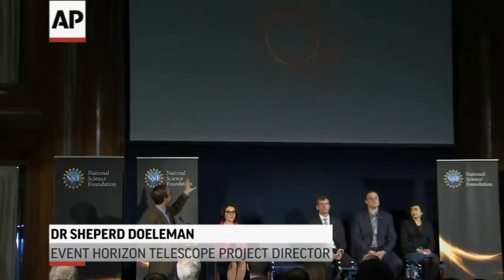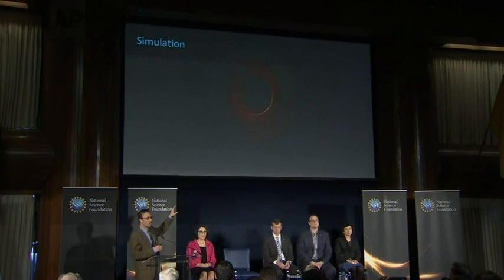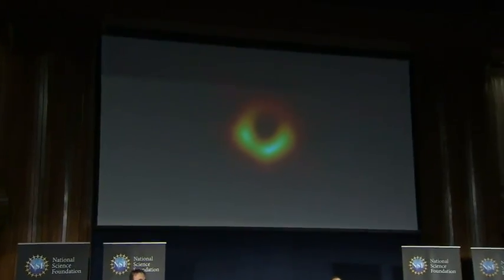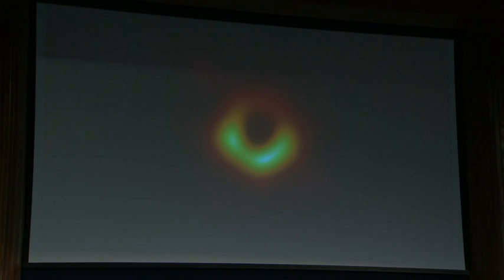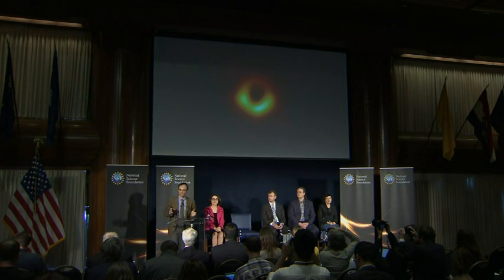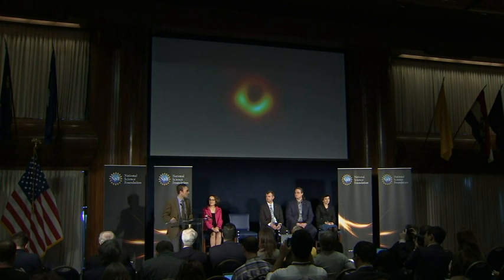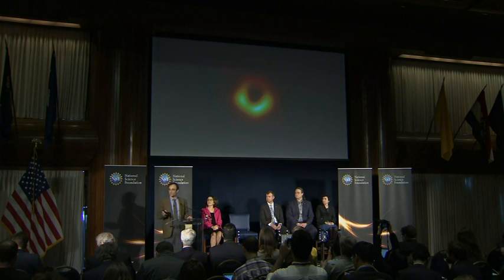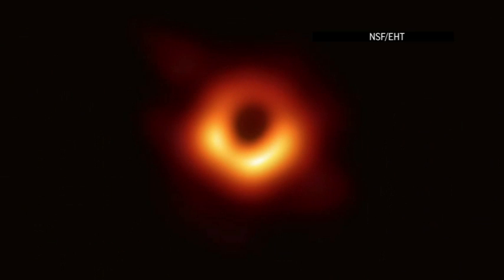Scientists show first ever images of black hole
Scientists have revealed the first image ever made of a black hole. Astronomers assembled data gathered by eight radio telescopes around the world to show the violent neighborhood near a supermassive black hole. (April 10) -- The Associated Press